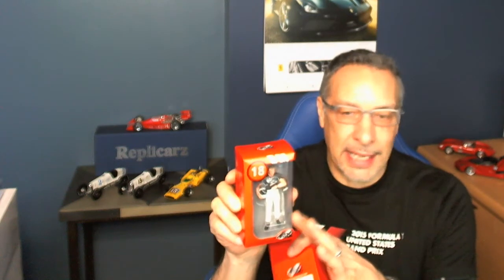Blog Video for Feb. 17, 2017